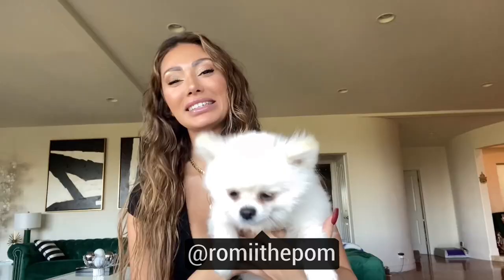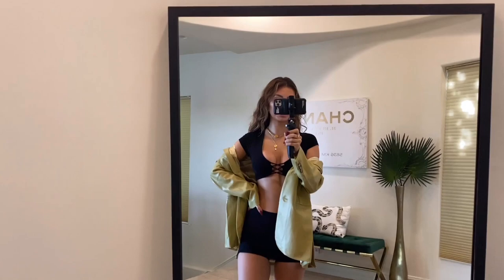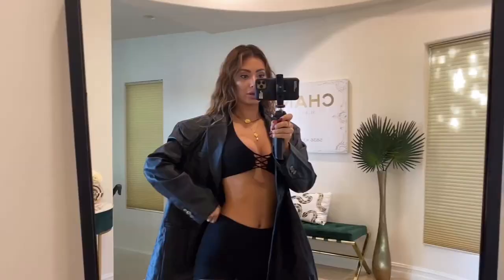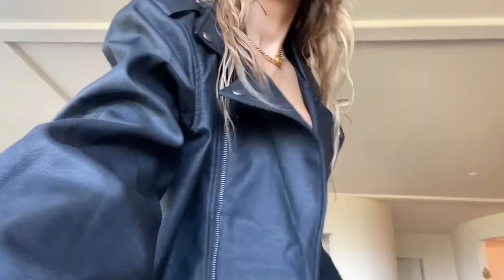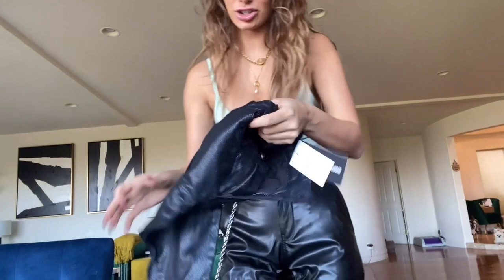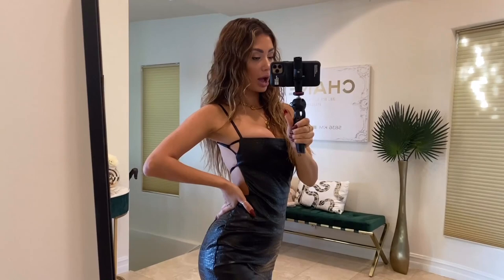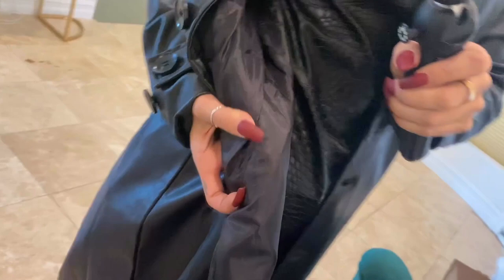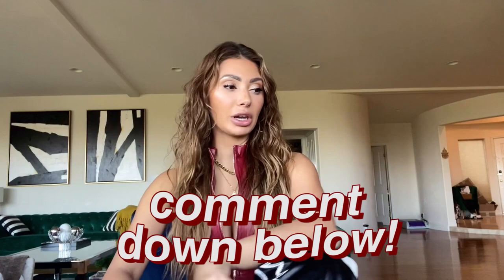FASHION NOVA LEATHER HAUL | Francesca Farago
FashionNova LEATHER TRY ON HAUL!!
it’s fall and i am obsessed with leather! (vegan of course) fashion nova has everything you’d ever need no joke 😂 what haul should I do next ??

fashionnovapartner